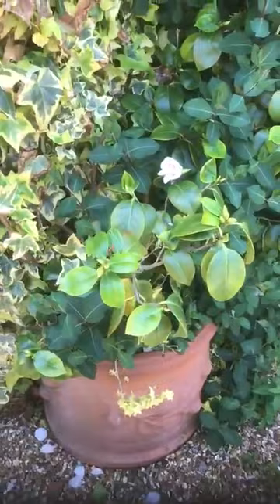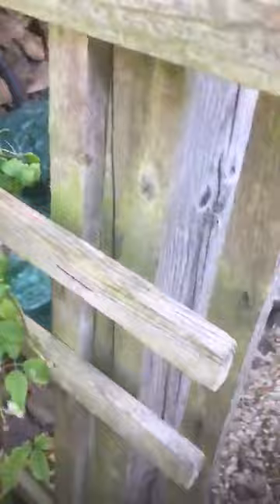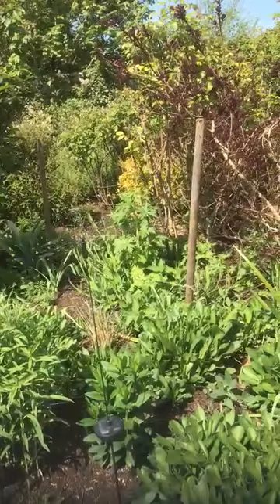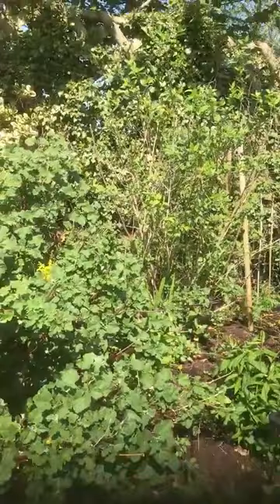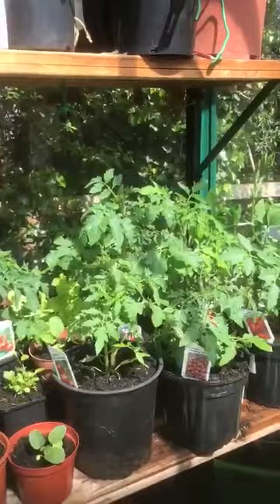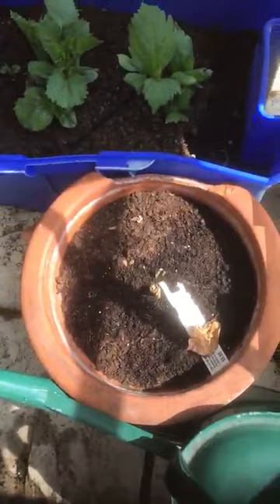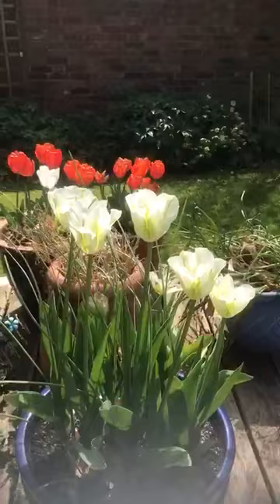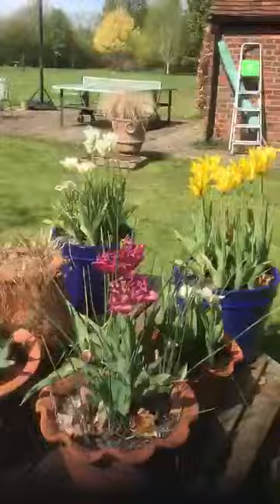Graham's Garden Vlogs | Part One